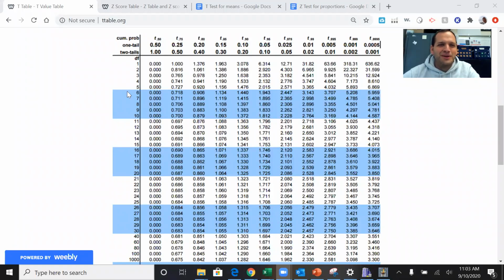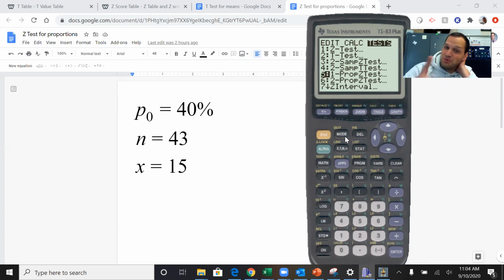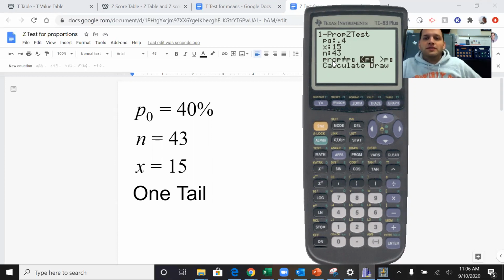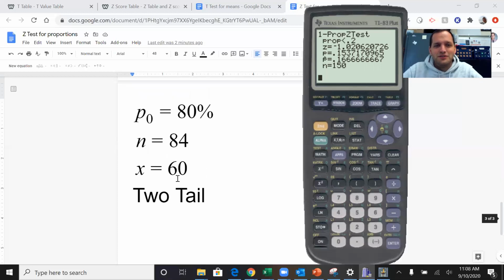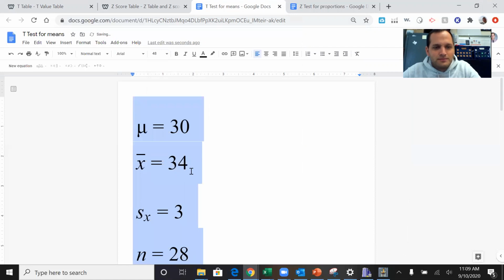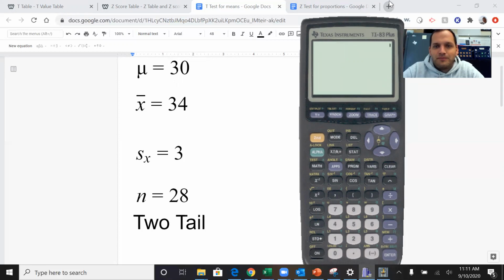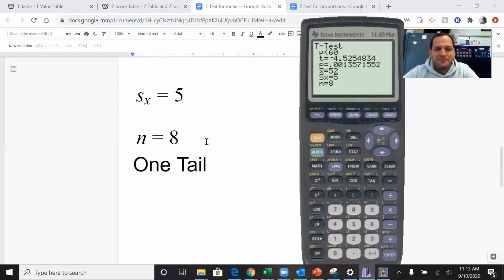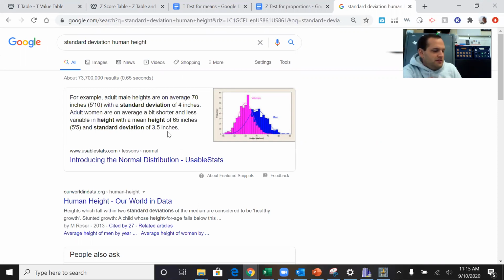TI-84 - T Test and Z Test + How to find a p value using Z and T